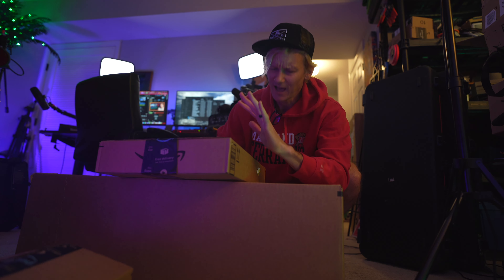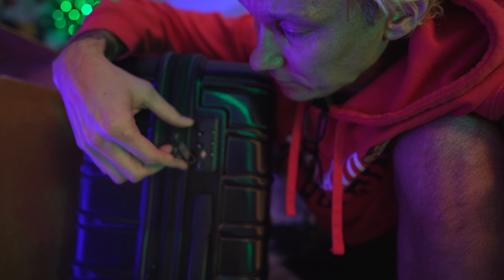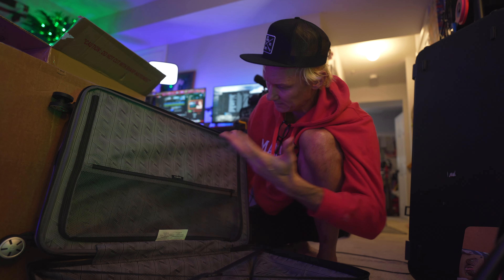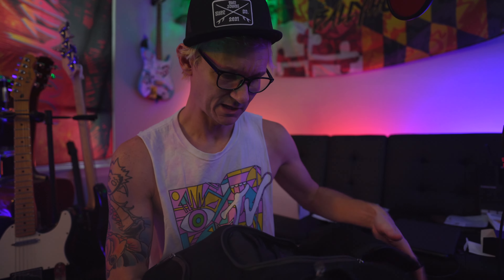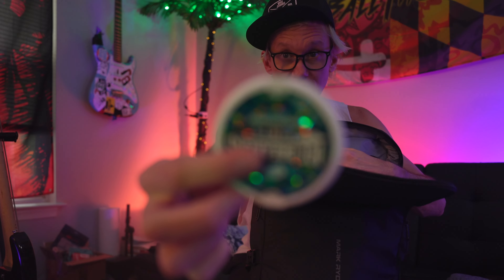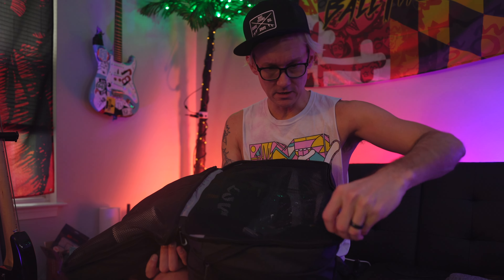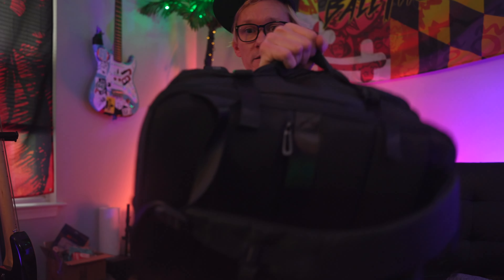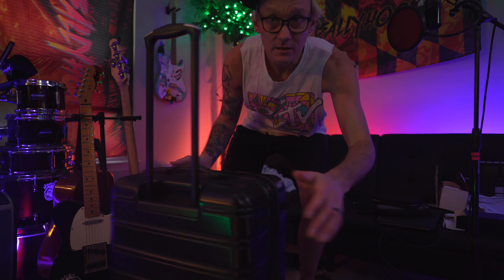🤳 I got a new backpack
In this vlog, I get a new backpack! I've been wanting one for a while and I'm so happy I got it! I talk about my new backpack and how it works!

★ Mark Ryden Travel Backpack 40L:

★ Samonsite Omni 224" suitcase:

★ Tech Organizer:

★ Dishwasher Safe Cutting Board (14"):

Apple | Spotify | Google Play | Anchor | Pocket Cast | YouTube

Follow my band:
Ballyhoo!